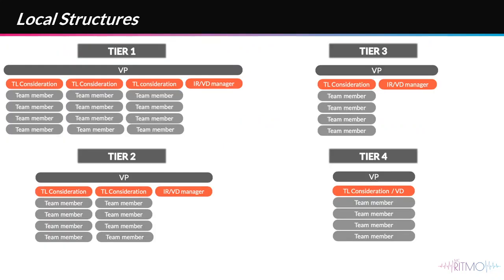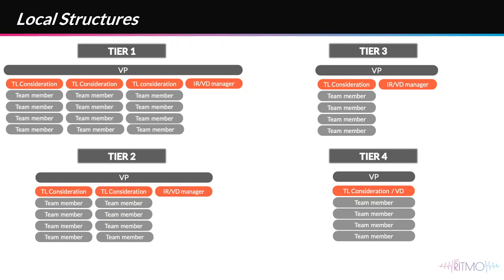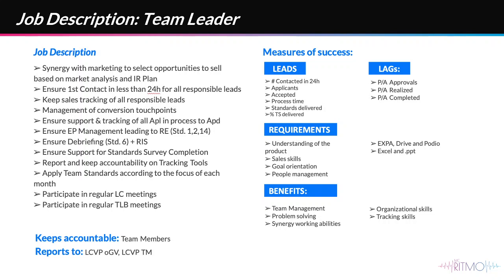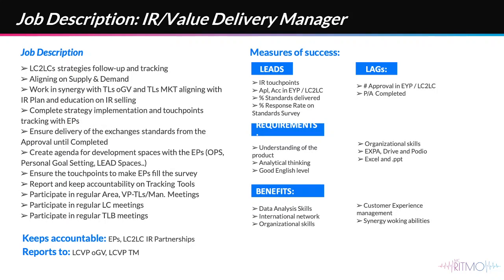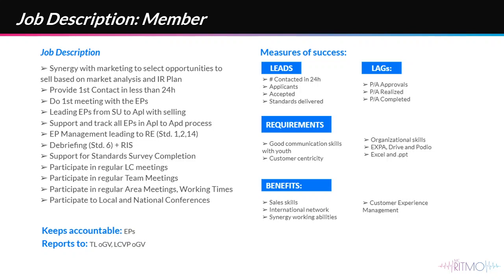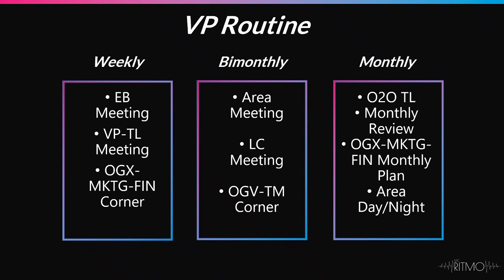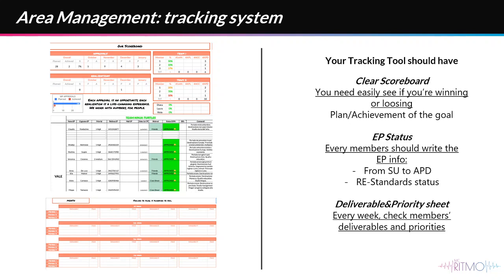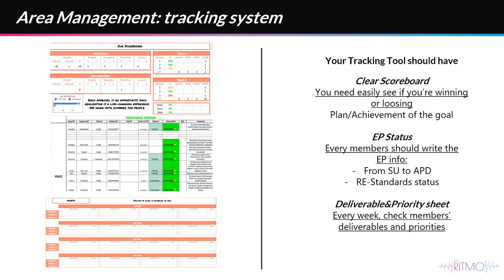Episode 7: How to be VP OGV - JD